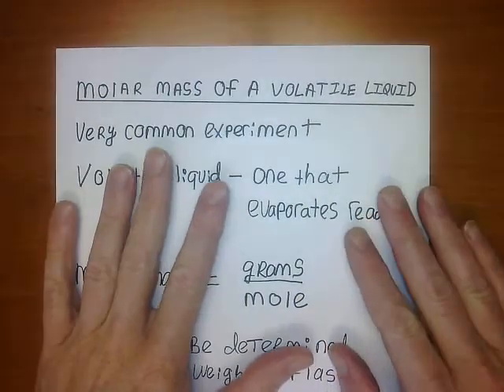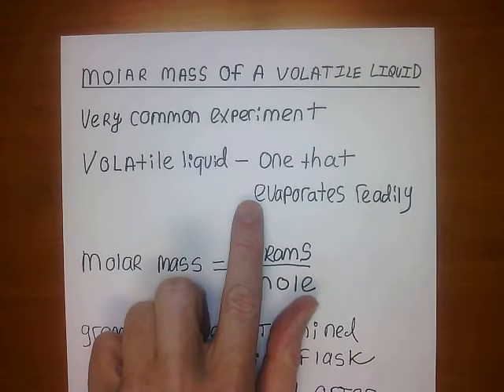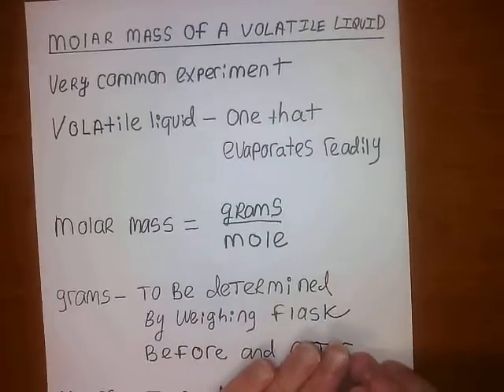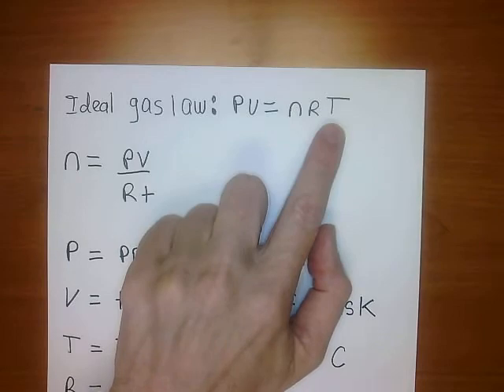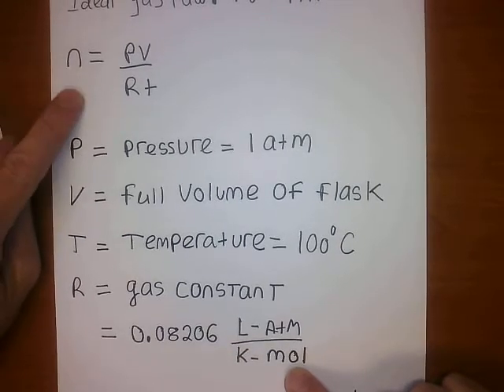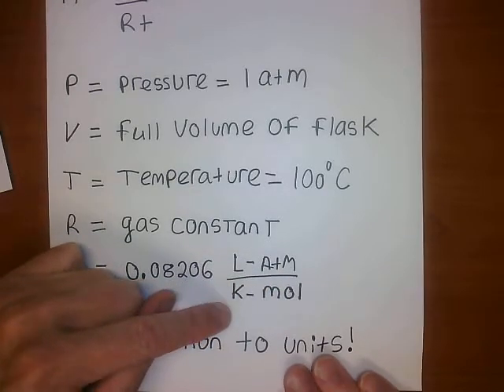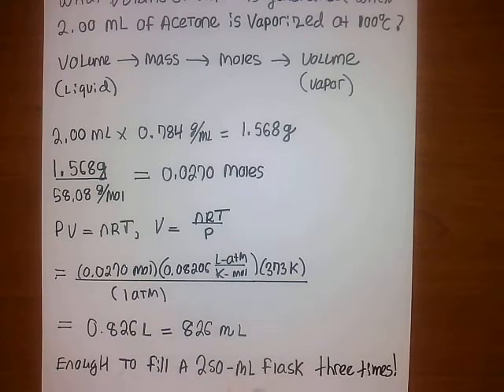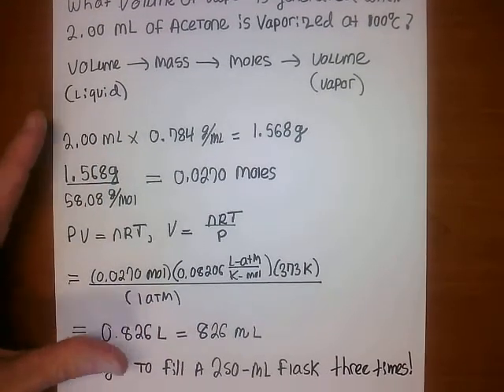General Chemistry Lab: Molar Mass of a Volatile Liquid